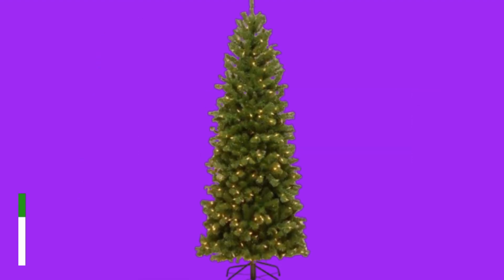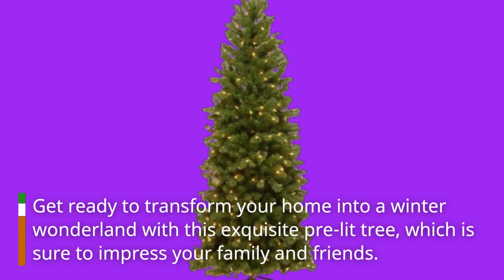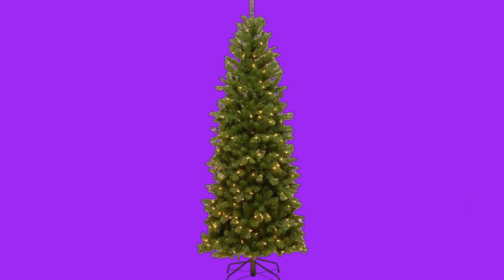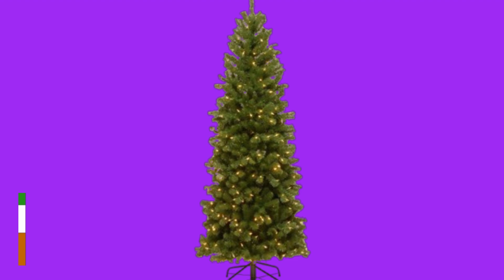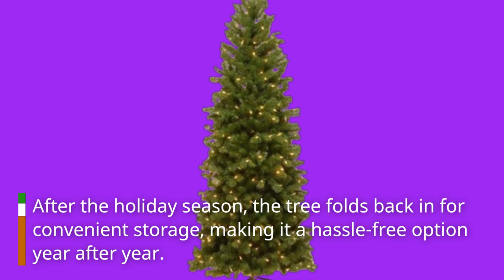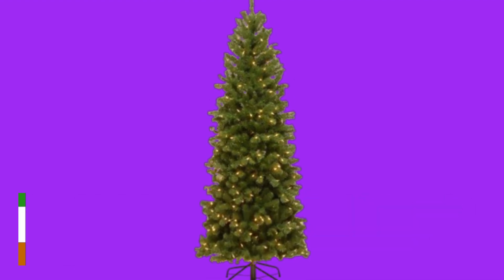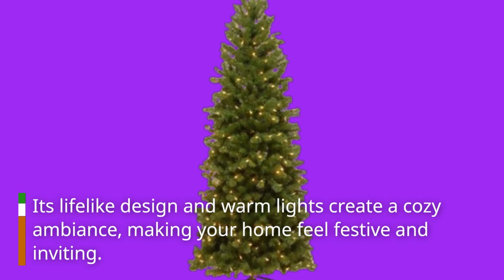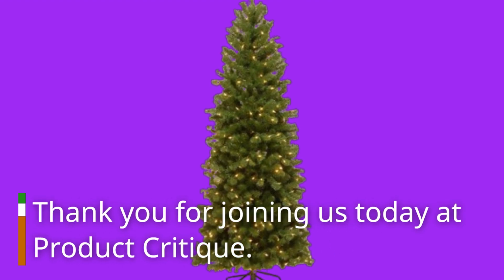🎄National Tree Company Pre-Lit Artificial Slim Christmas Tree | Best Slim Christmas Tree Pre Lit 7FT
Amazon Product Name : National Tree Company Pre-Lit Artificial Slim Christmas Tree

In this video, we showcase the Best Slim Christmas Tree Pre Lit 7FT, the perfect solution for those looking to bring holiday cheer to smaller spaces without sacrificing style. These beautifully designed trees come pre-lit for your convenience, making setup a breeze during the busy holiday season. We’ll explore various features such as lighting options, branch density, and overall aesthetics to help you find the ideal slim tree for your home. If you’re searching for a stunning centerpiece for your holiday décor, the Best Slim Christmas Tree Pre Lit 7FT is a fantastic choice. Join us as we highlight our top picks and share tips for decorating your slim tree for maximum festive impact!